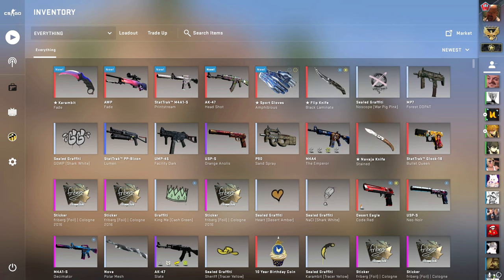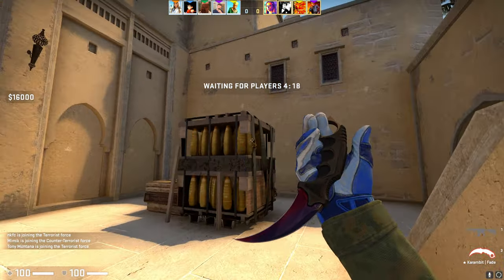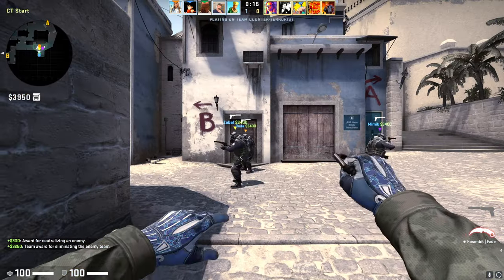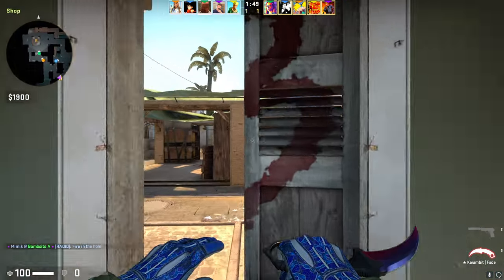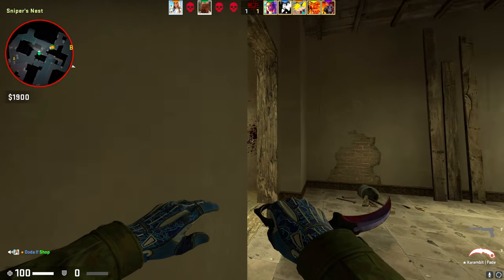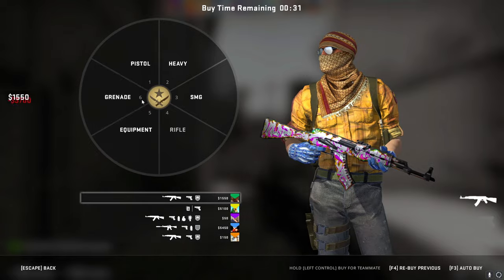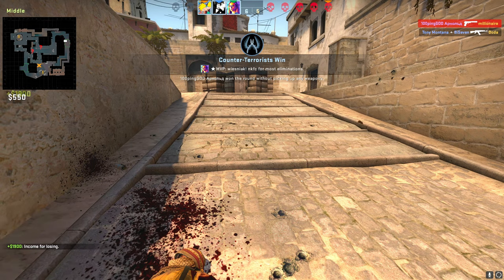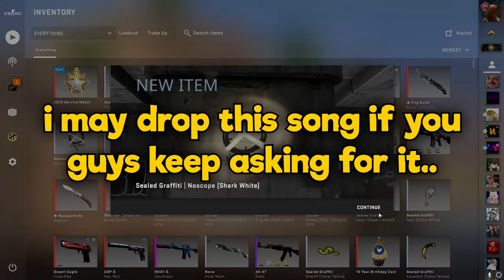I got something new...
you guys bullied me so hard that @JuicyEdits sent me some skins to play with!